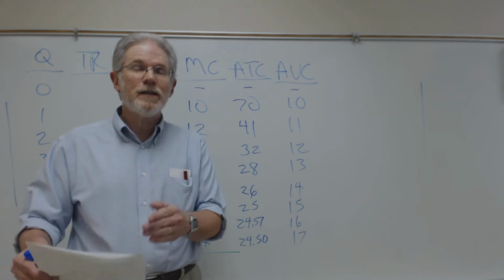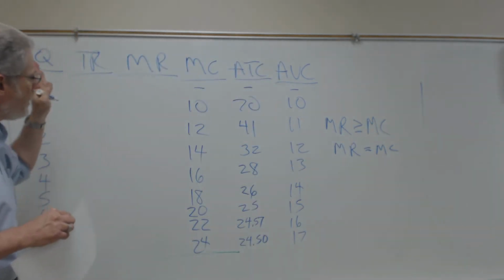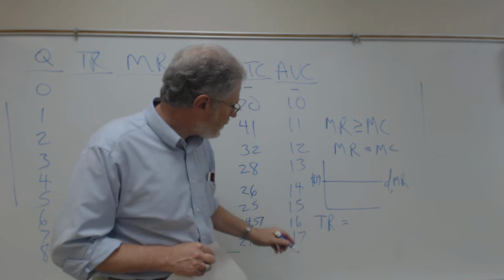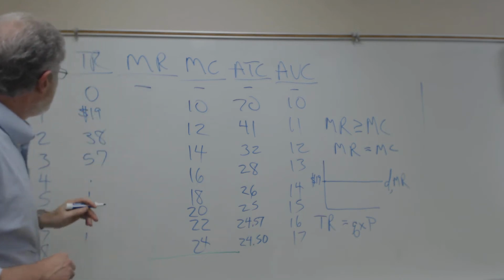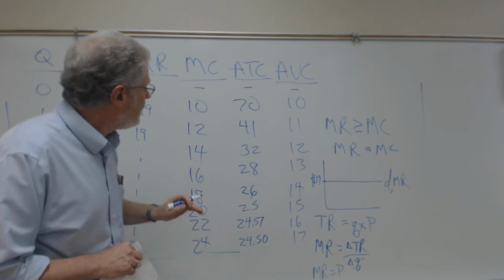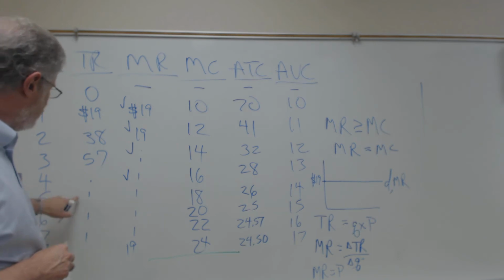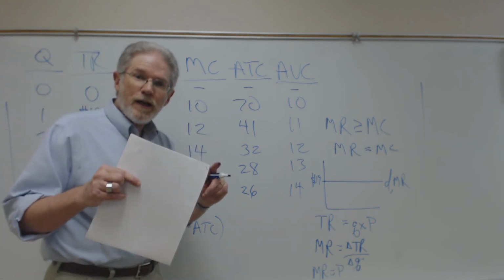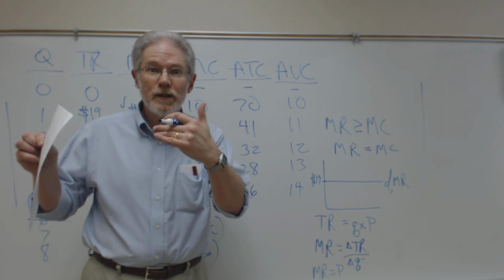Solutions - Profit Max - Price Takers